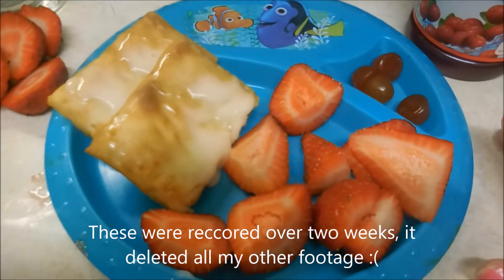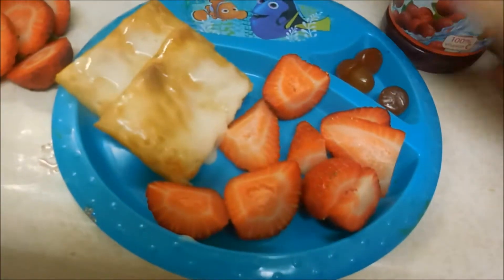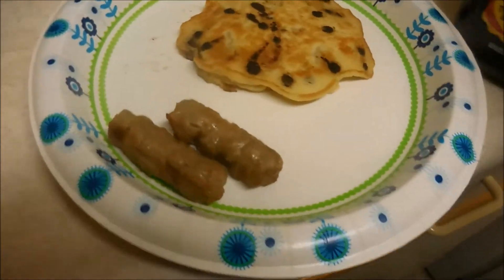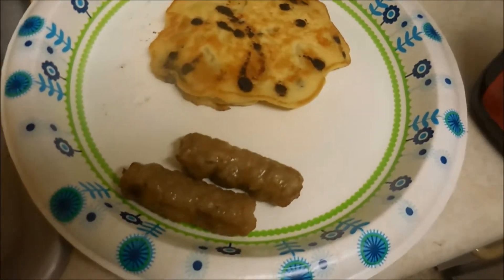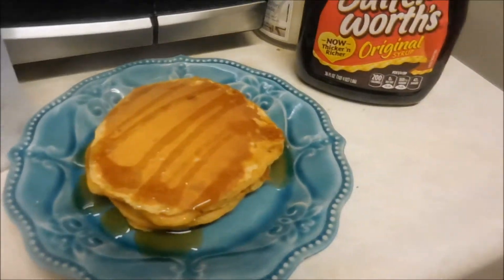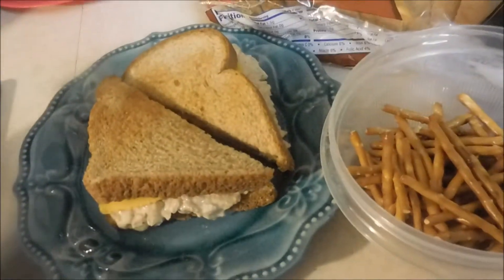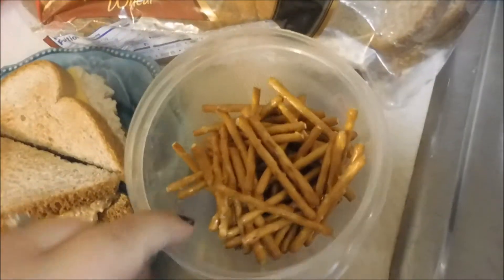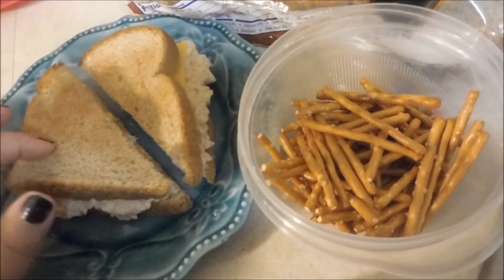What we ate for breakfast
What we ate a few days for breakfast and one lunch lol my footage got deleted If you guys like these videos I will upload more.